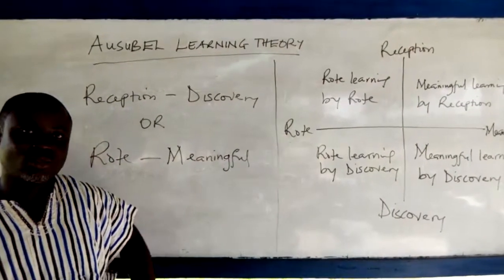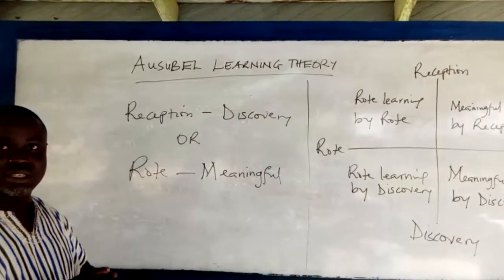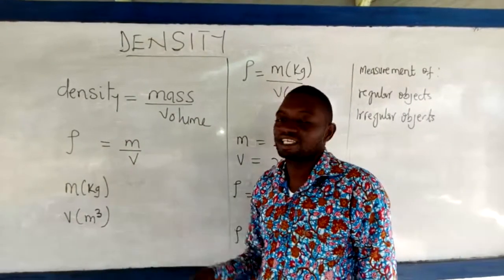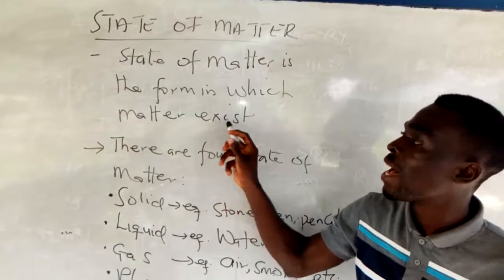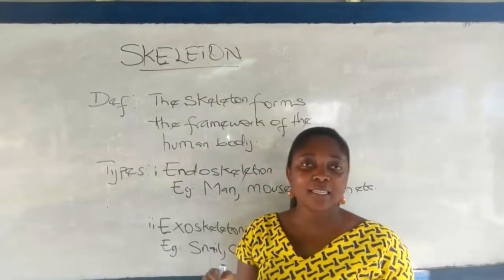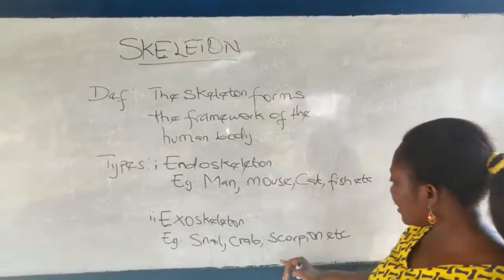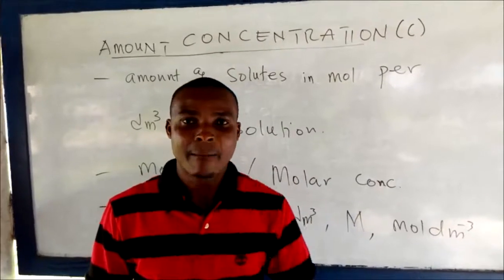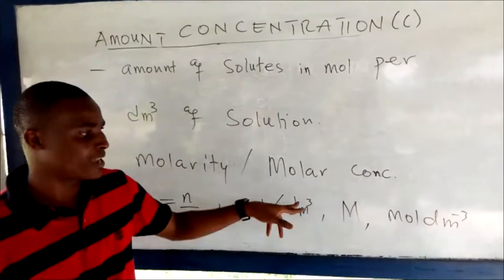EDIS 702 GROUP WORK